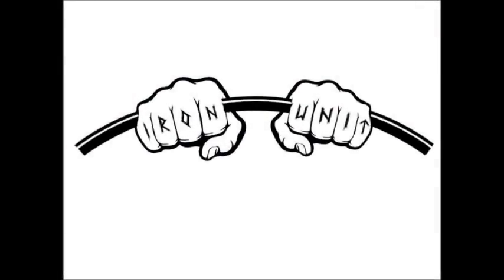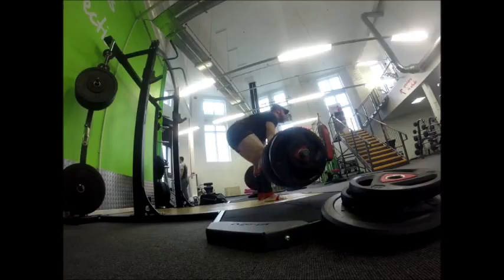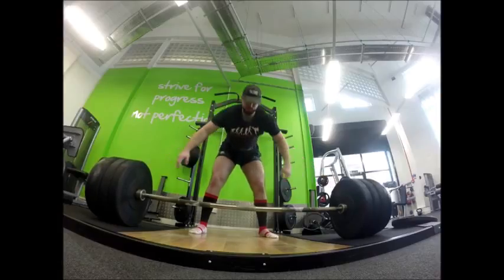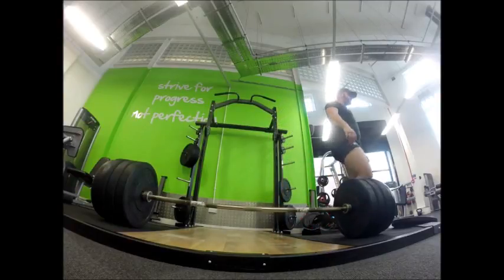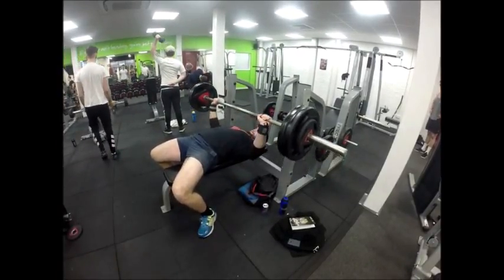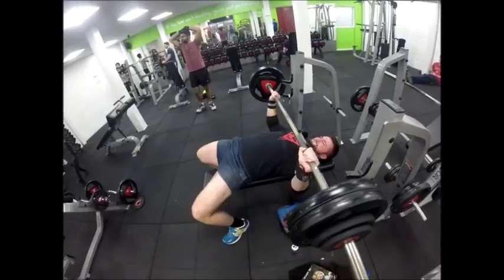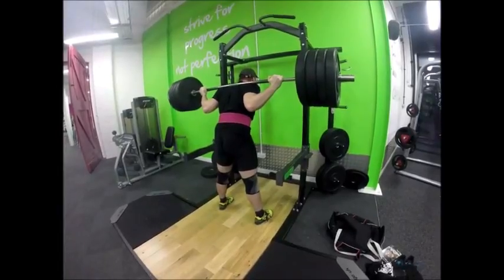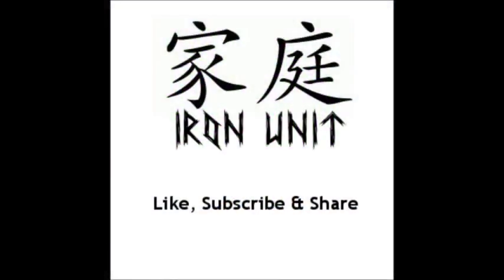Powerlifting | 3 weeks out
Luke is 3 weeks away from his second ever competition, the British University Championships.

Still a newbie to powerlifting, he talks a bit about how he trains and his goals for this competition.

Powerlifting program used: Jim Wendler's 5/3/1